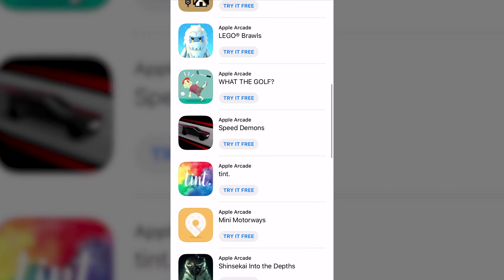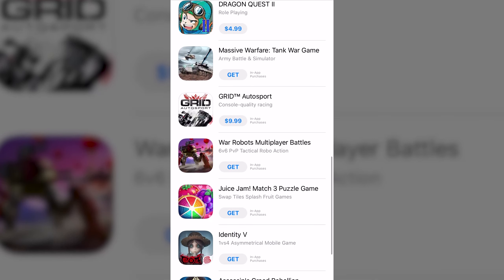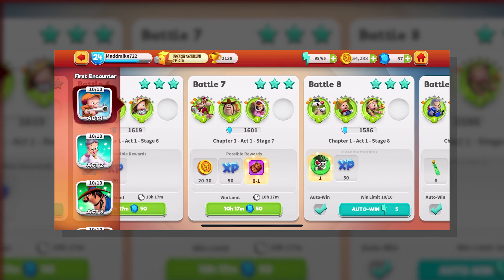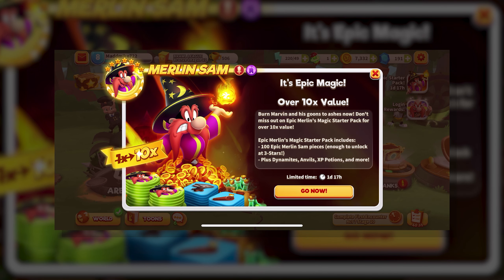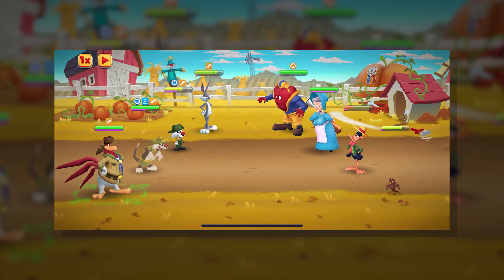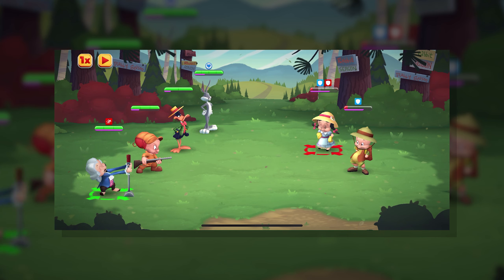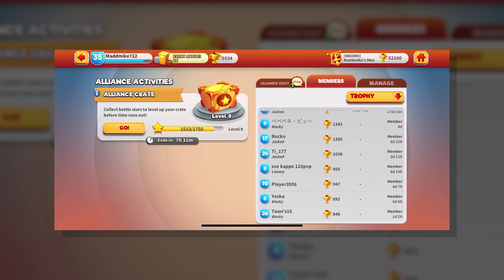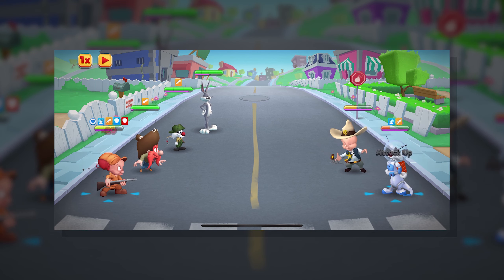Looney Tunes World of Mayhem Review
I'm giving another mobile game a shot! Consider this a review from the lens of a mobile gaming outsider: this perspective may or may not be helpful to you.